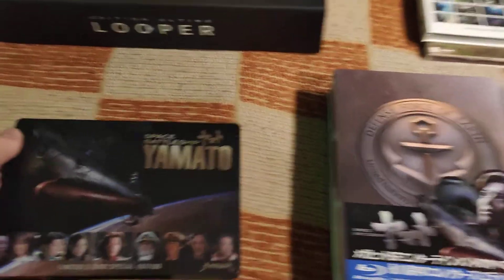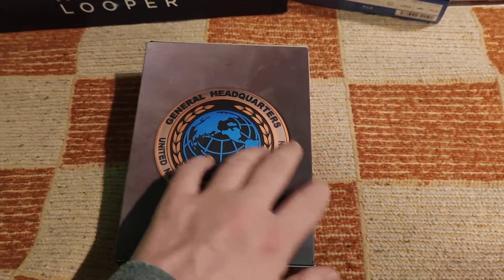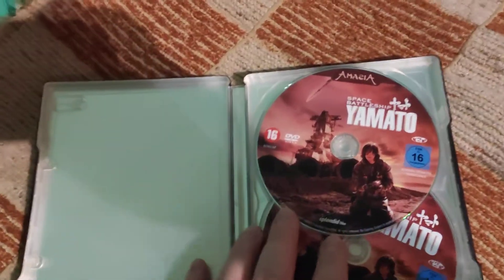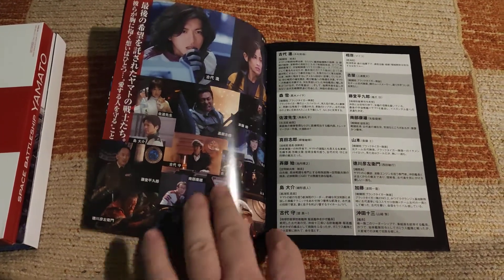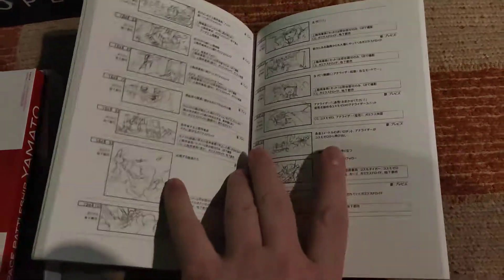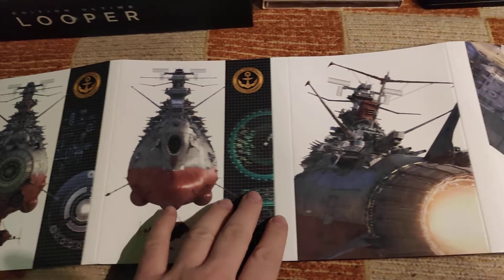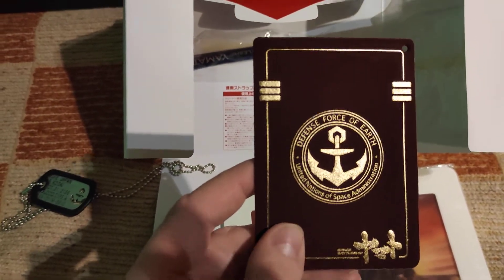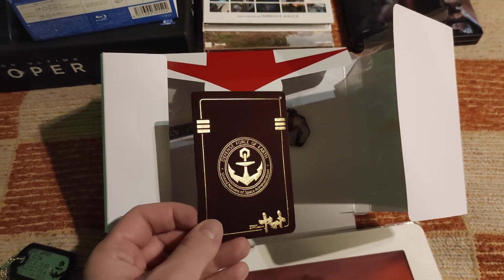Space Battleship Yamato Japanese Limited Edition German Steelbook Unboxing Review en